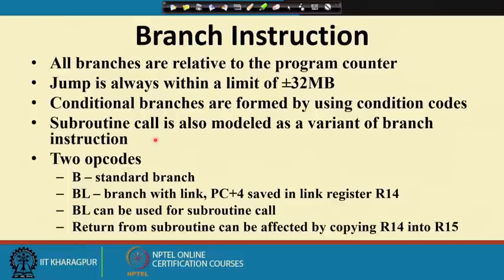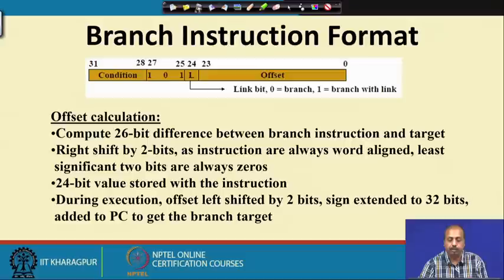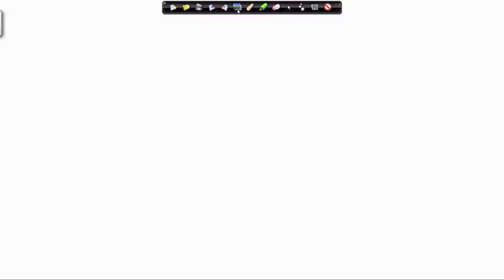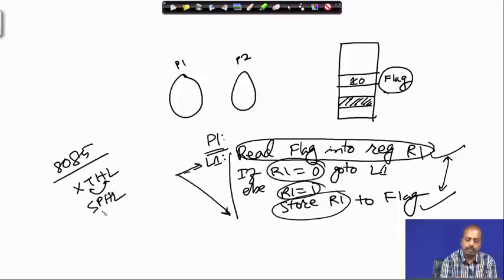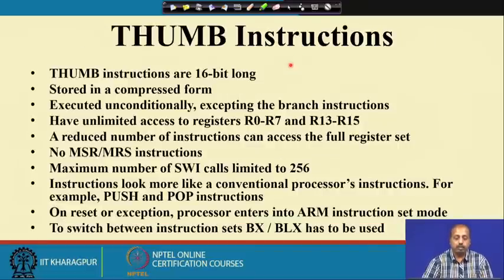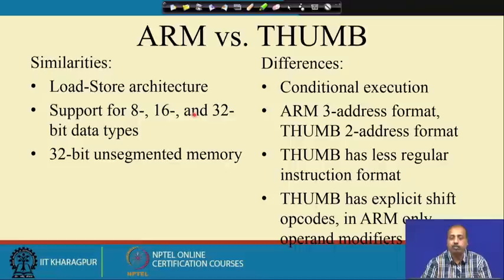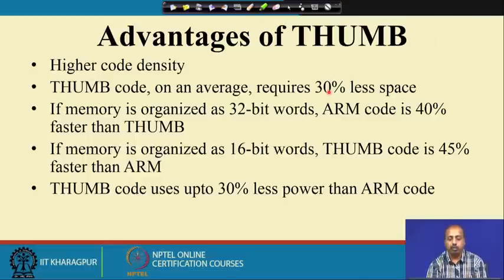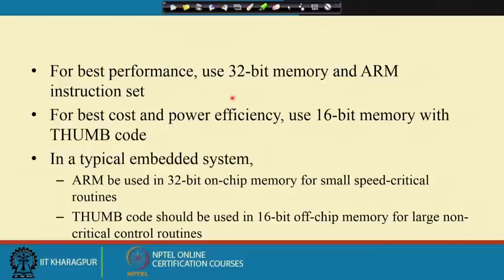mod10lec47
To access the translated content:
1. The translated content of this course is available in regional languages.
 2. Regional language subtitles available for this course
 To watch the subtitles in regional languages:
 1. Click on the lecture under Course Details.
 2. Play the video.
 3. Now click on the Settings icon and a list of features will display
 4. From that select the option Subtitles/CC.
 5. Now select the Language from the available languages to read the subtitle in the regional language.